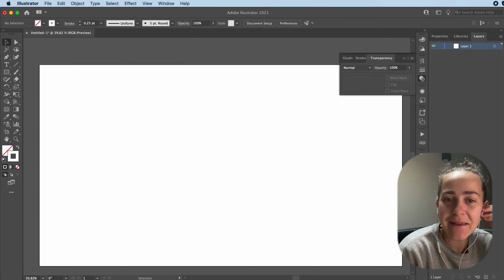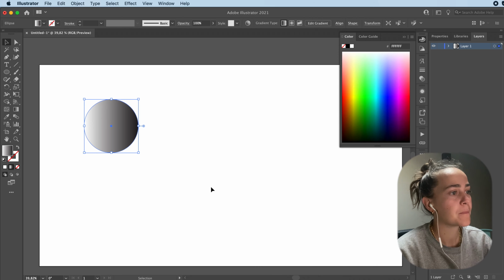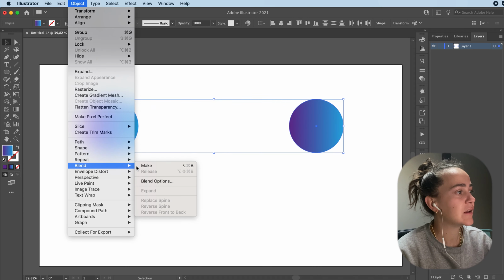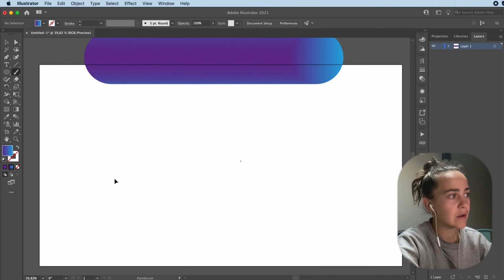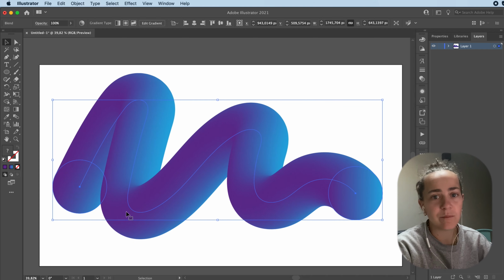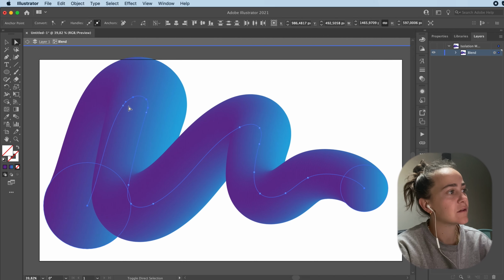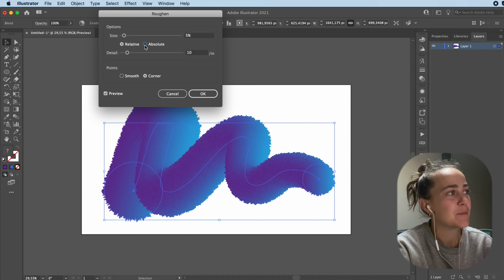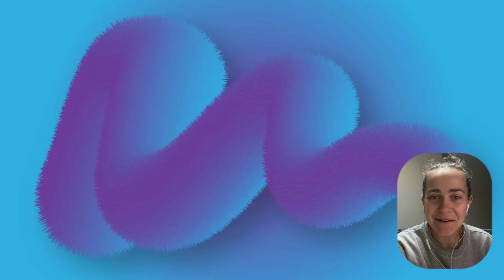EASY HAIRY/FUZZY EFFECT TUTORIAL IN ADOBE ILLUSTRATOR